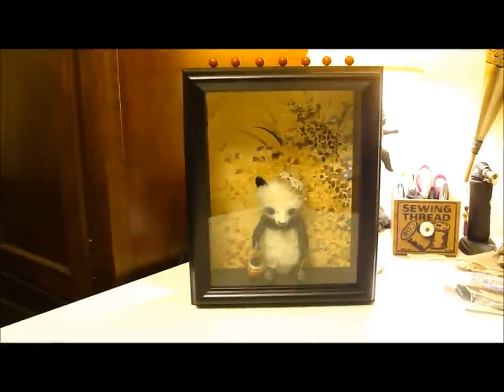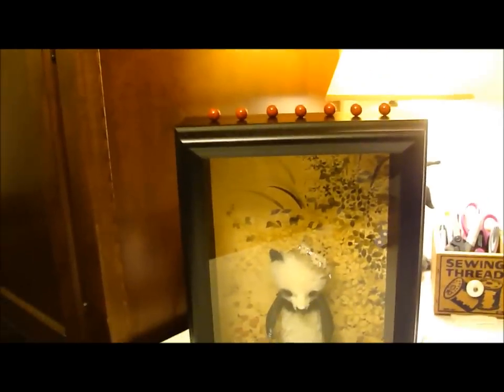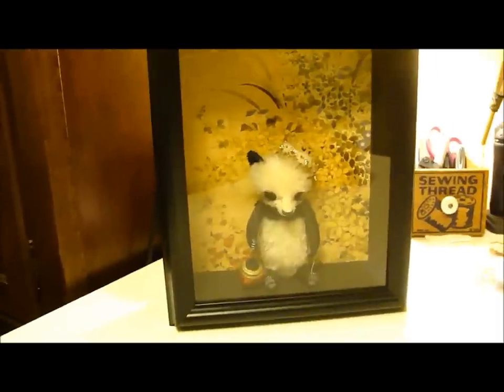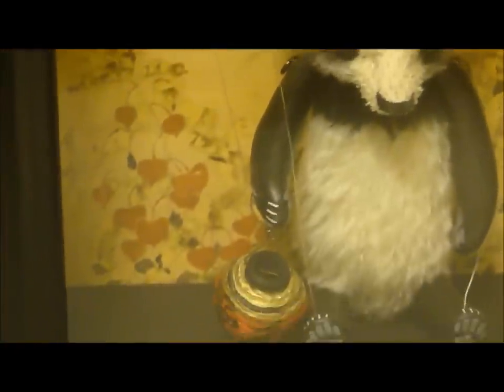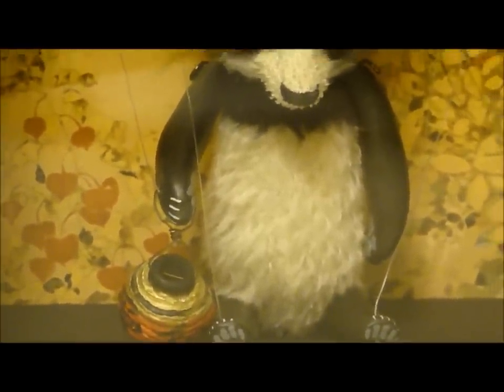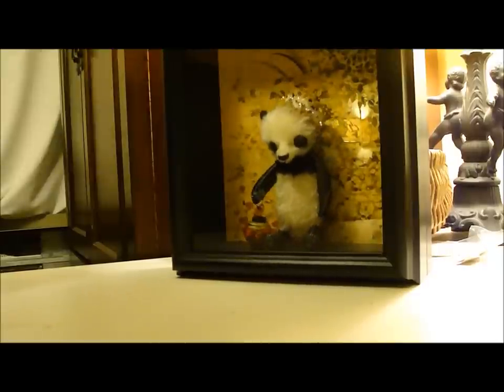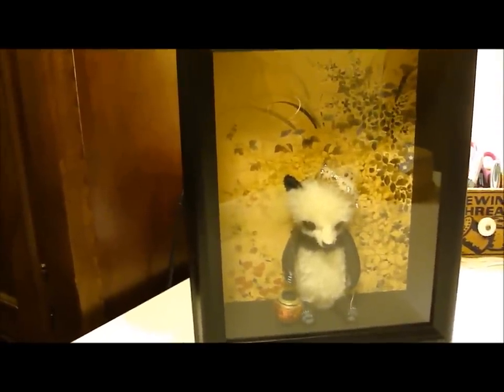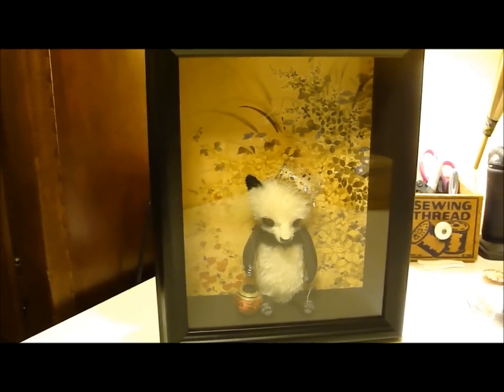Wangquan Panda Princess from Mohair Teddy Bear Artist Denise Purrington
"Wangquan" is my second One of a Kind in my Shadowbox Puppet Series.  Her name is Chinese for Royalty.